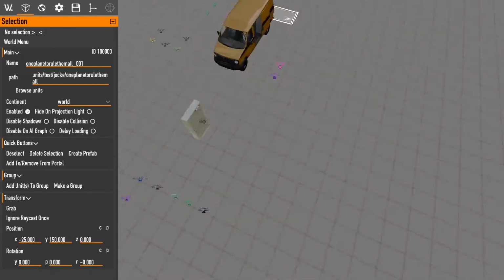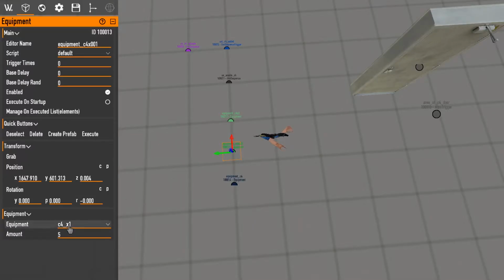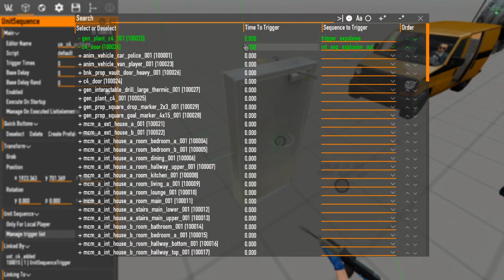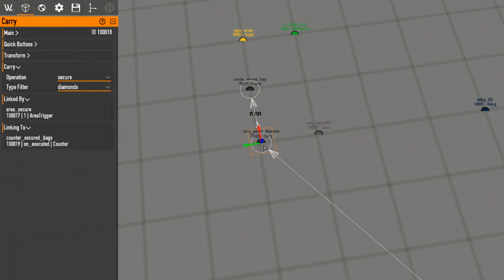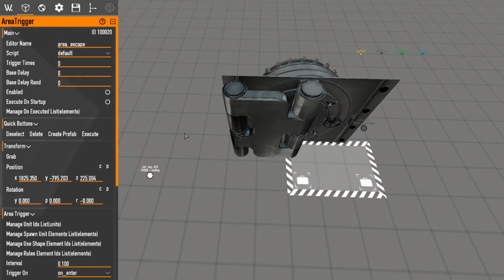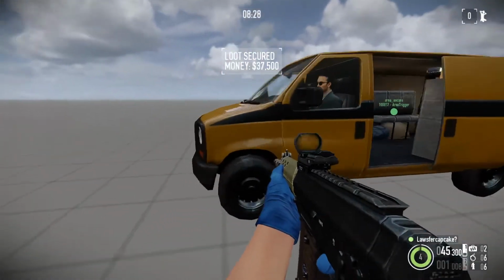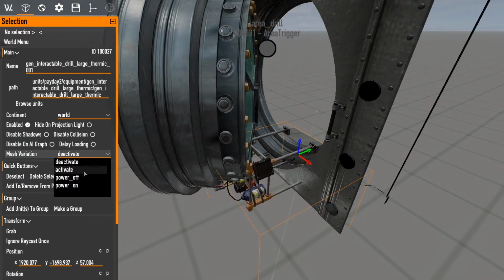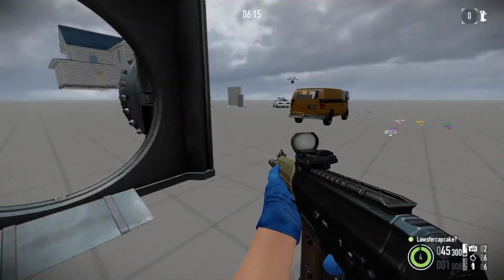Beardlib Editor Tutorial: Part 4 - Frequently used basic unit and element setups